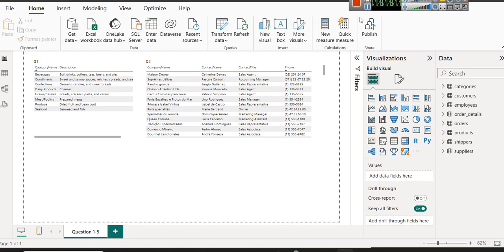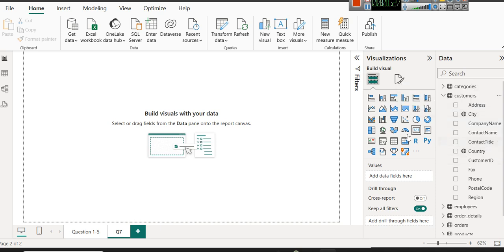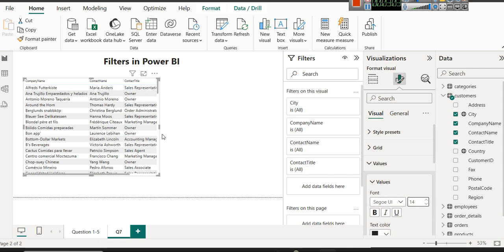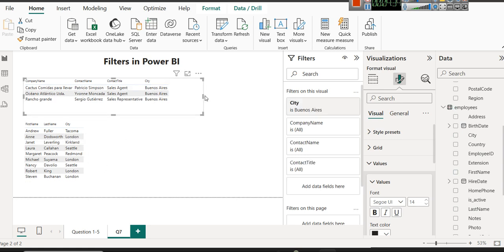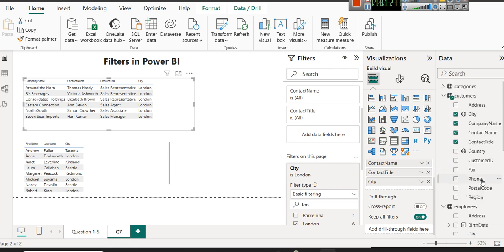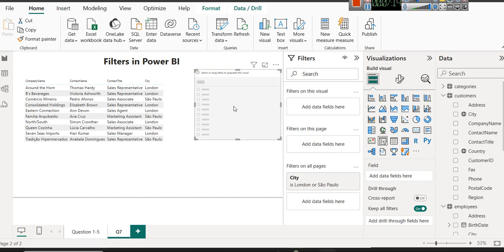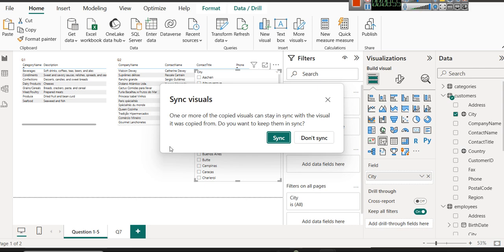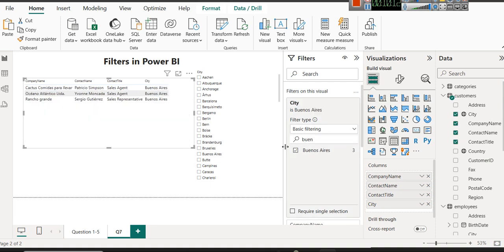Filters in Power BI - Pagewise - Visualwise and Sync Filters